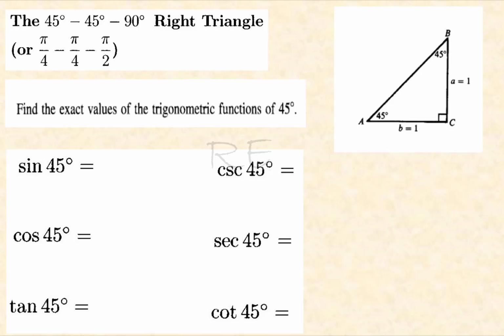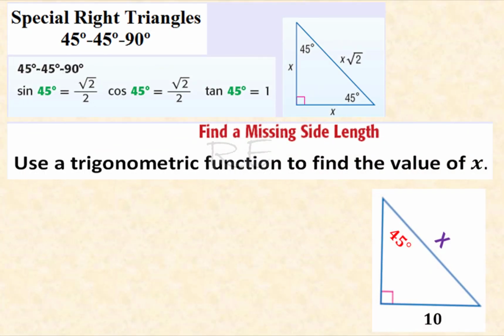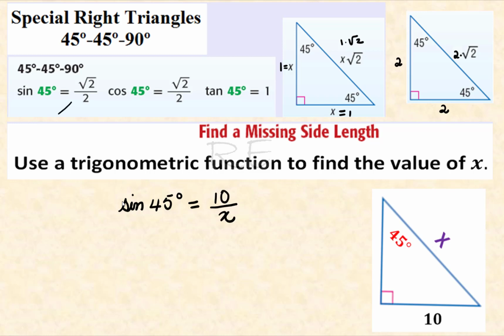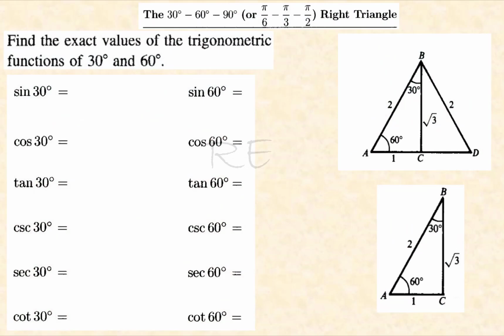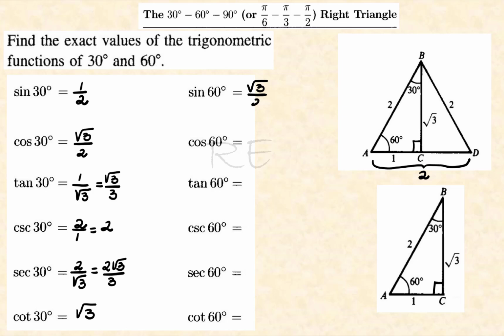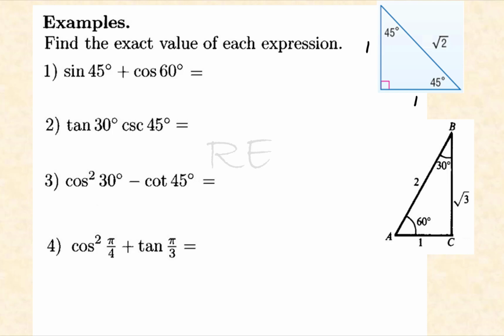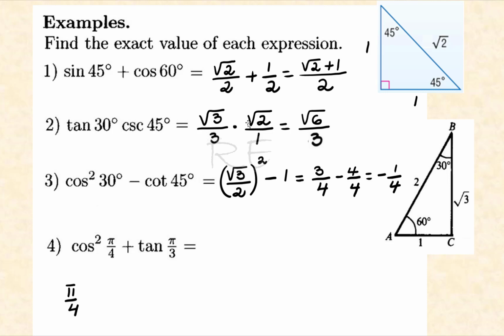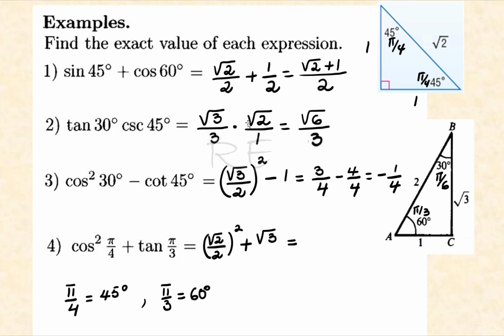Special Right Triangles 45-45-90, 30-60-90 - Math 10 Lesson 2 Right Triangle Trigonometry video 7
Special Right Triangles 45-45-90, 30-60-90, Right Triangle Trigonometry